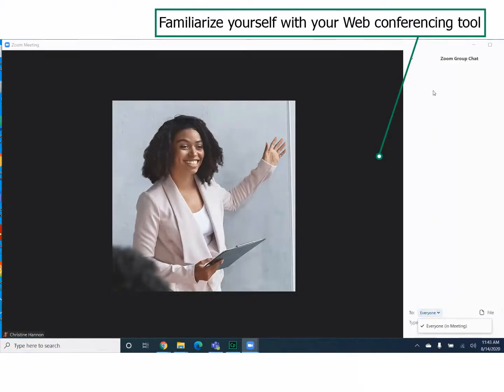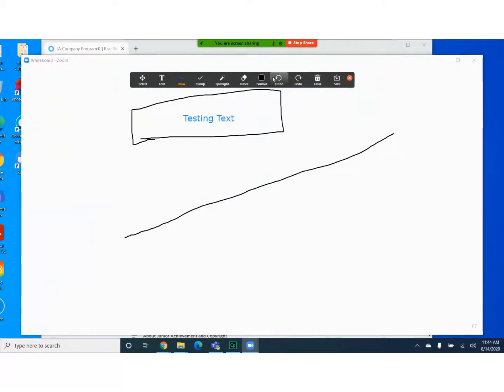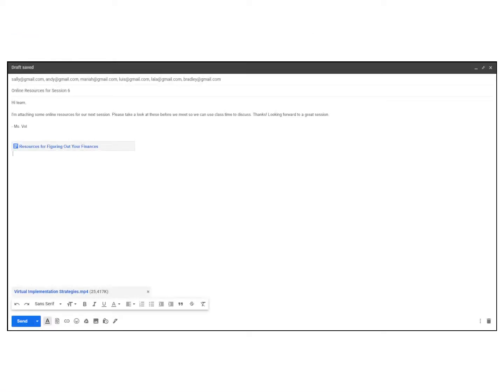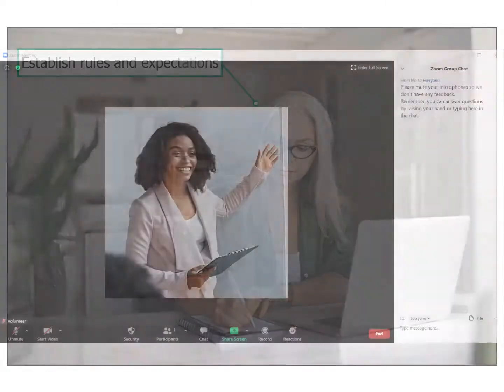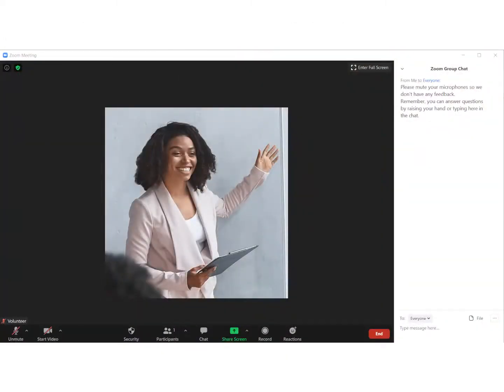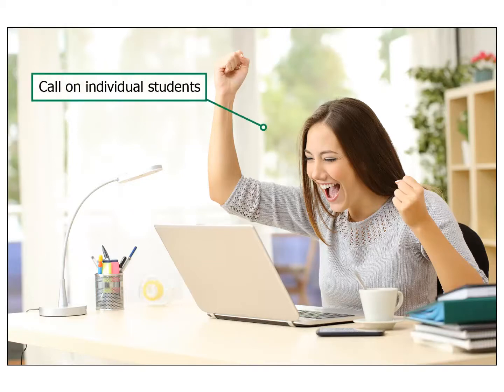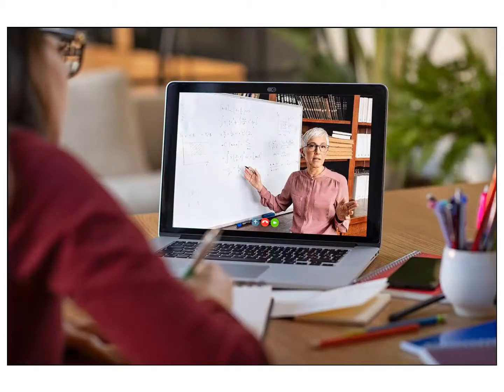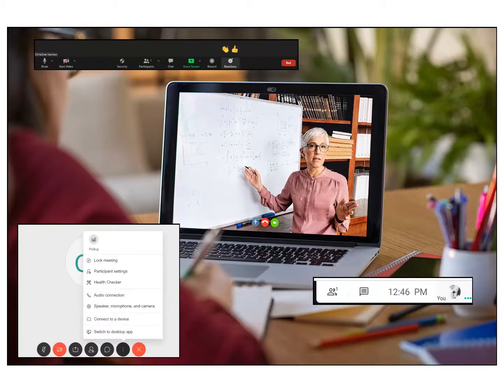JA Company Program Virtual Implementation Strategies